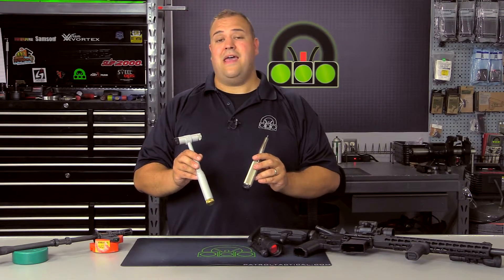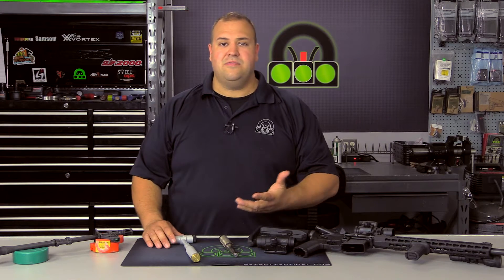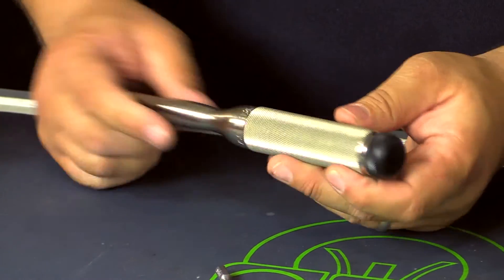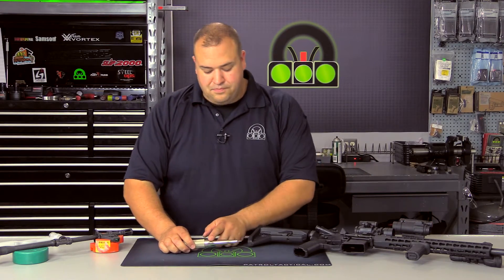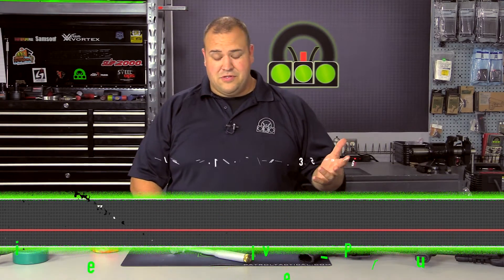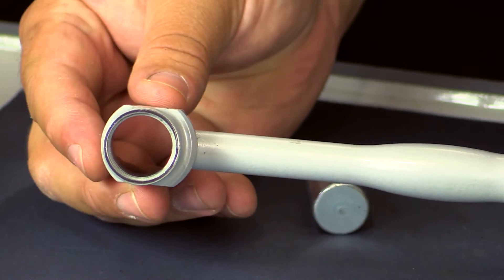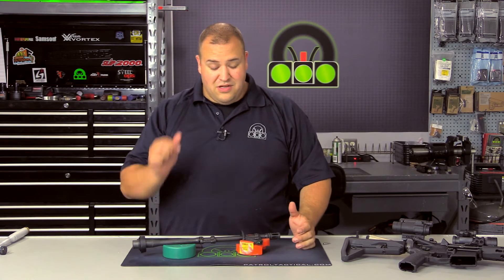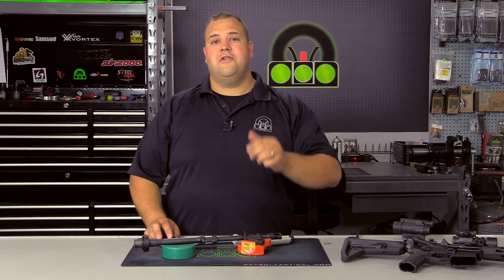Magna Matic Review Ep 1518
In this episode we review the precision gunsmith hand tools from Magna Matic Defense. Magna Matic got their start making equipment for the outdoor power equipment industry. When gunsmith and Navy veteran Daniel Jaquish saw a need for some quality tools, he met with his friends at Magna Matic. After some planning and development, Magna Matic Defense was created and the fine precision tools were brought to the market. Magna Matic's tool offerings include carbon removal tools for the AR and M14, AK Sight Adjustment tools, a dead blow hammer and a precision screw driver.

The two tools we will be reviewing in detail are the Precision Steel Dead Blow Hammer and the Precision Steel Screwdriver. Both tools are made in the USA right in Wisconsin, and although there is a rivalry between Minnesota and our cheese loving friends to the east we won't hold that against them. Both the hammer and screwdriver are made with heavy duty use in mind and build to last a lifetime. These tools are very high quality, perform very well, and will be staples in our shop.

For more information on the tools from Magna Matic Defense and to purchase your own, check them out